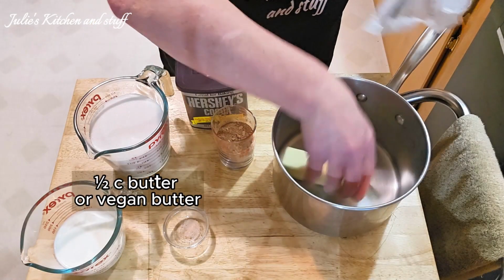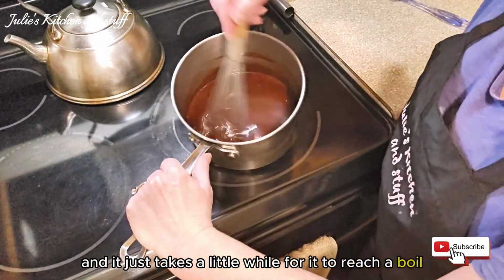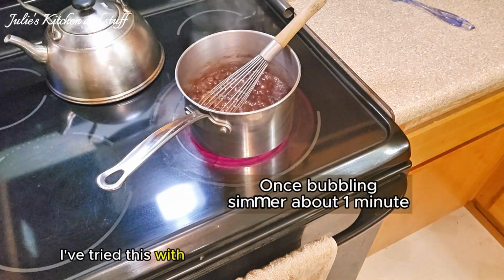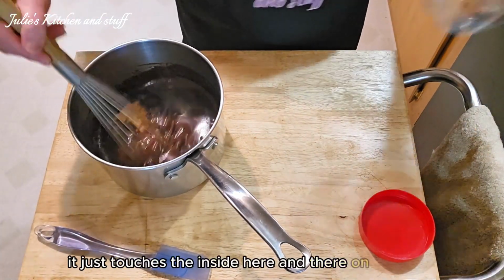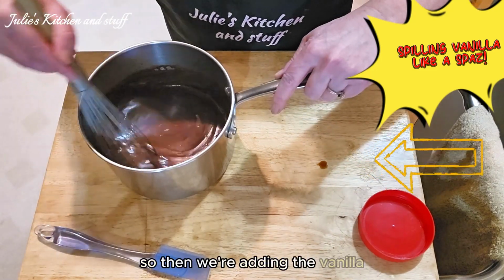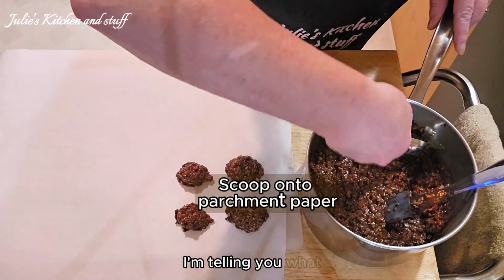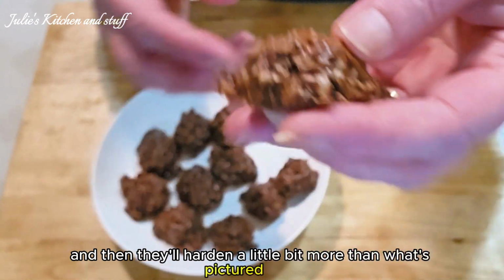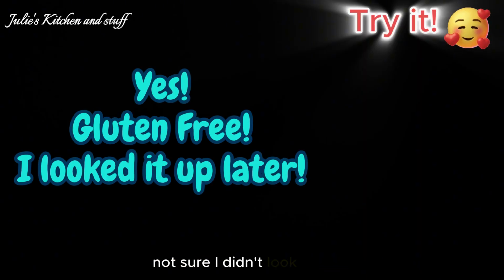No-Bake Cookies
No-Bake Chocolate Oatmeal Peanut Butter Cookies. Gluten free with plant based options!

2 c granulated sugar
½ c butter or vegan butter
½ c milk or oat milk
5 Tbsp unsweetened cocoa powder
1 pinch salt
½ c peanut butter (crunchy if you want nuts in them)
1 tsp vanilla
3 c quick cooking oats